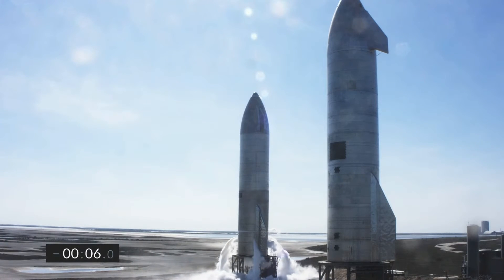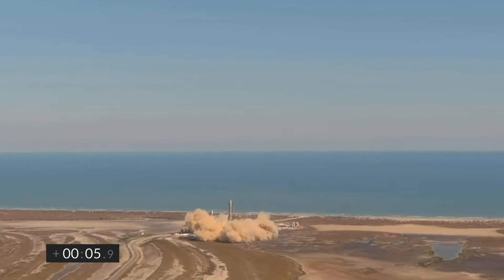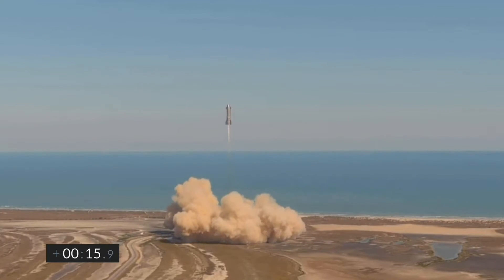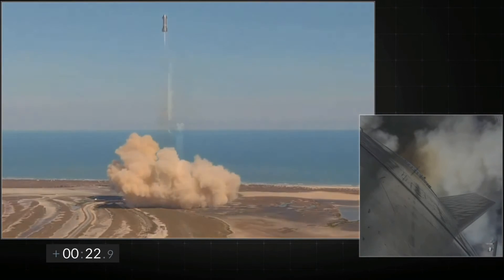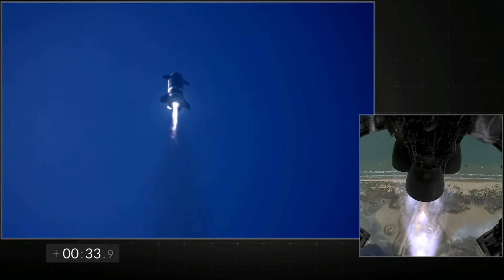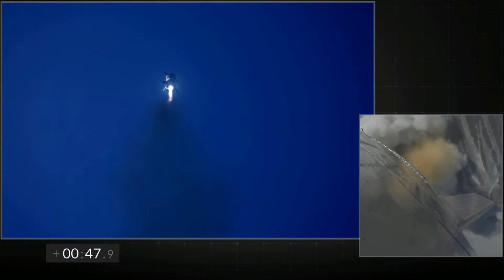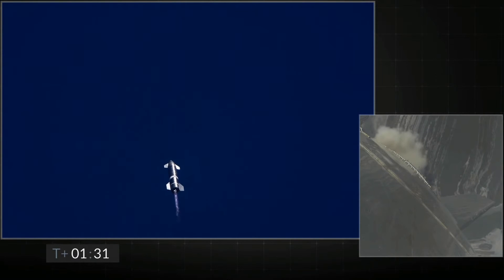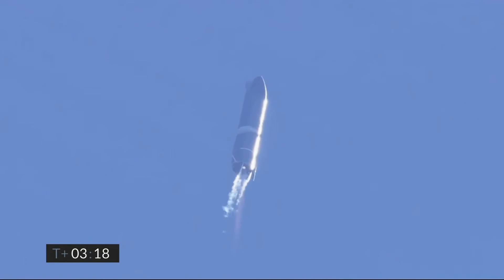SpaceX Starship SN9 EXPLODES! Watch it here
Elon Musk's rocket company, SpaceX tries another high-altitude test flight, this time for its SN9 rocket. The second flight of a prototype of Elon Musk's next-generation Starship rocket meant for eventual trips to Mars was picture-perfect right up until the landing, which again ended in a fiery explosion. Watch a recap here.